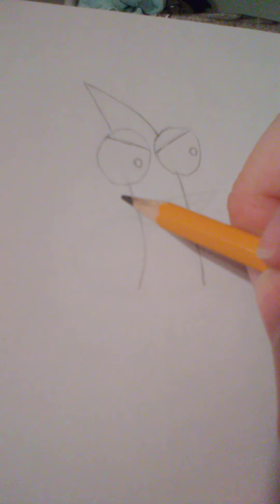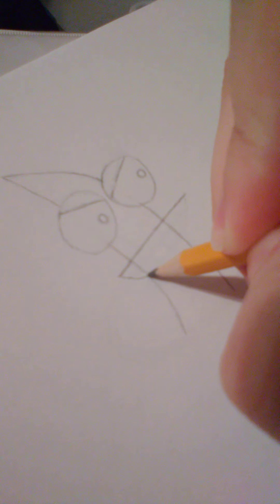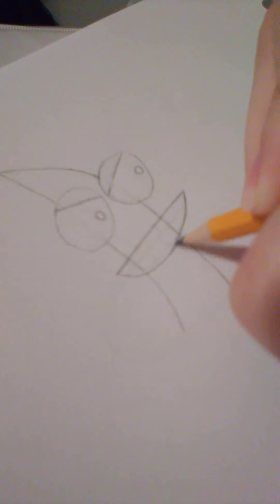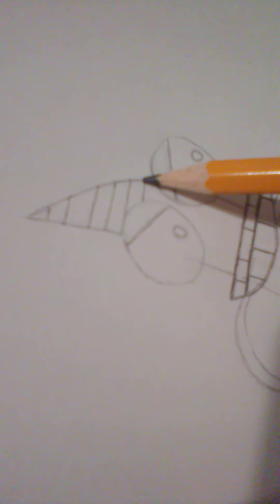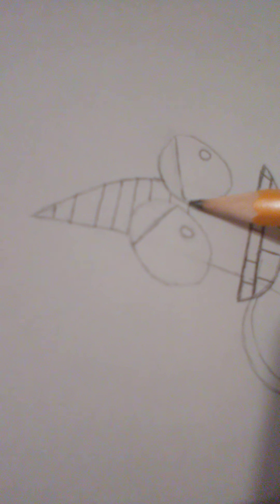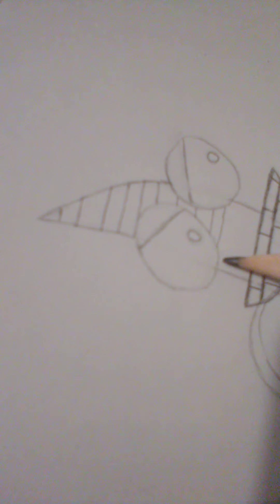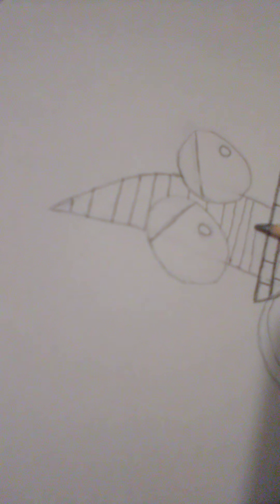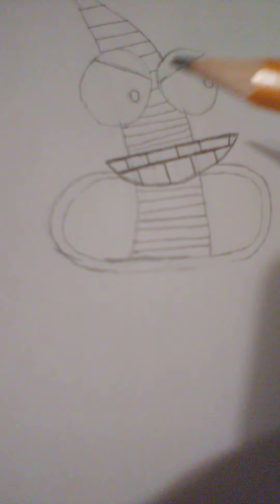how to draw Earthworm Jim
How to draw a Fan Favorite Character Earthworm Jim just showcasing my how I draw for fun.